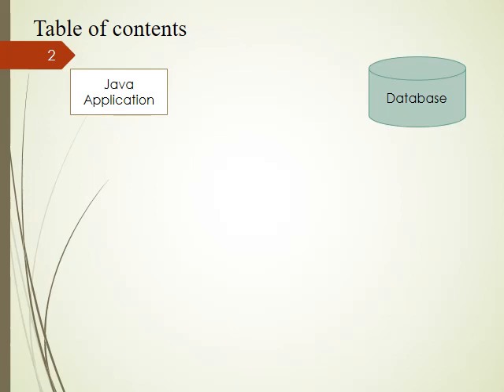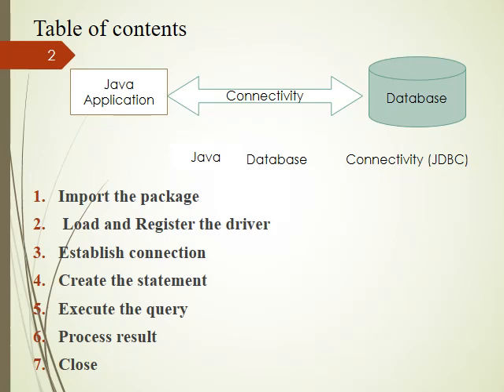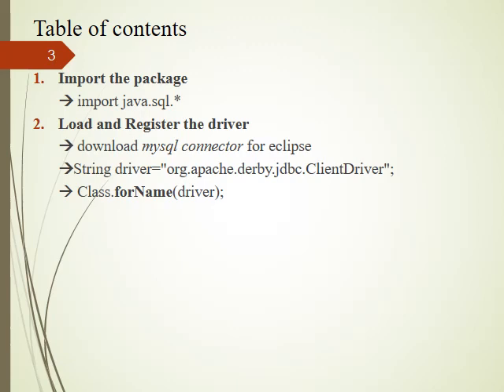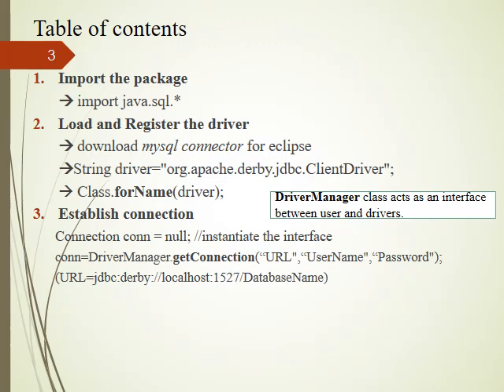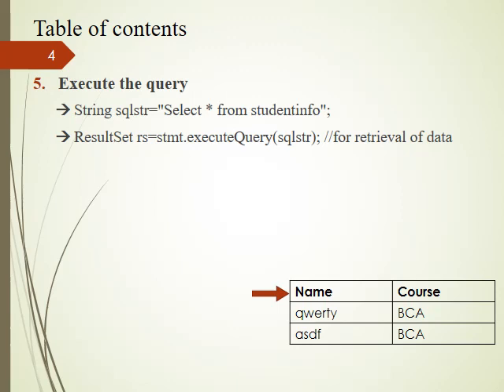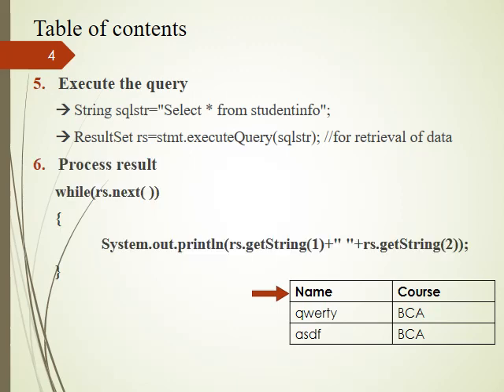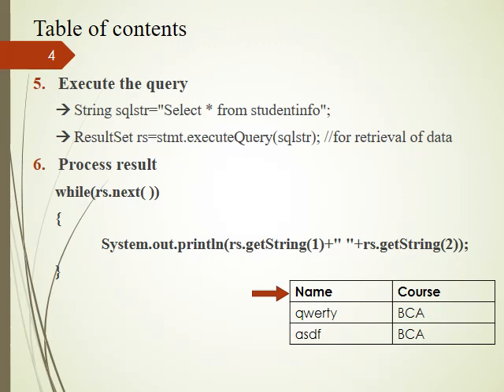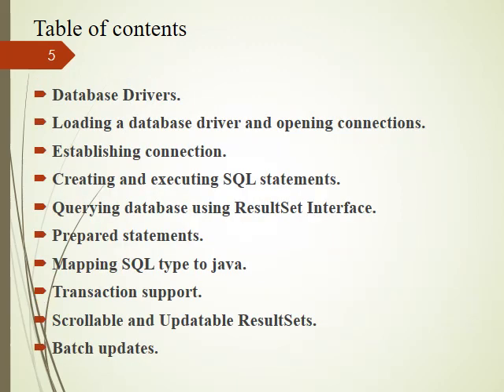Java: Basics of Database Programming with JDBC